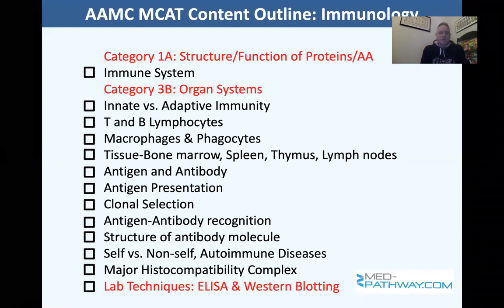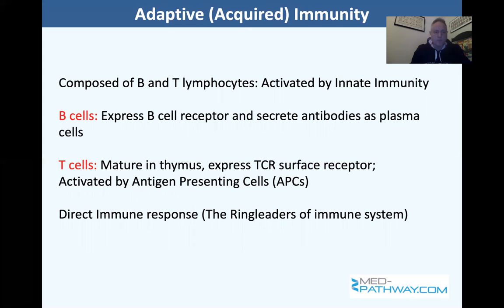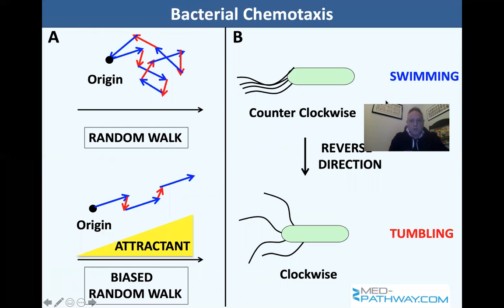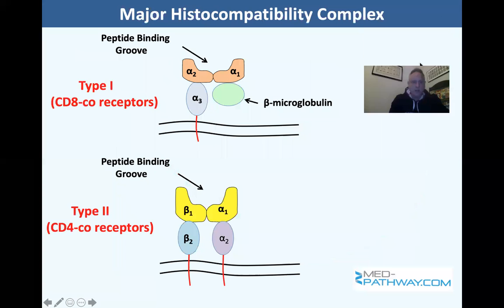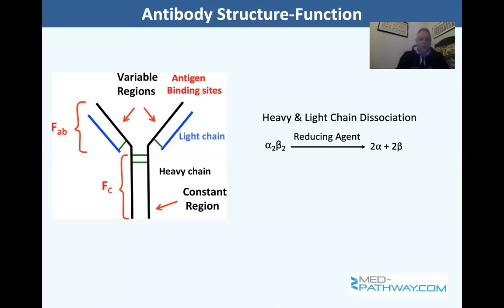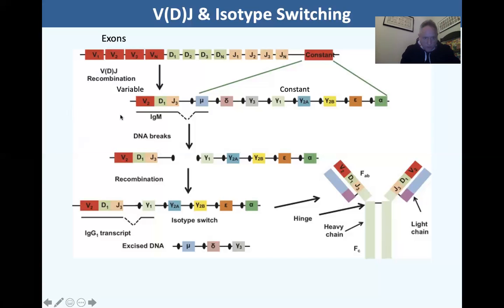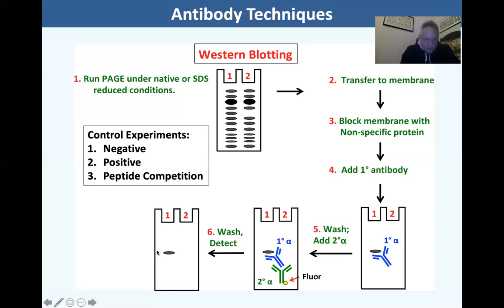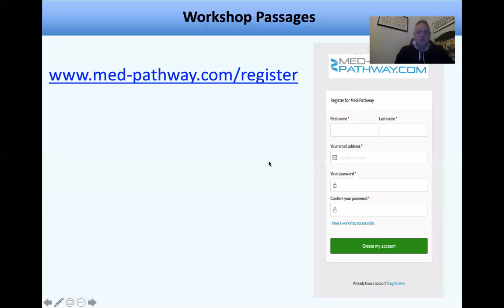Med-Pathway.com MCAT Test Prep Immune system. Dr. Phil goes over the AAMC Content Outline for Immuno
Med-Pathway.com MCAT Test Prep Immune system. Nice comprehensive and fairly short review  of basic immunology. Dr. Phil goes over the AAMC Content Outline for Immunology including adaptive vs innate, self vs non-self, primary and secondary immune organs,  Antibody Structure/Function, ELISA, Western blots, B and T cells, clonal selection, antigen presenting cells and major histocompatibility complex (MHC), Toll like receptors and pattern recognition of lipopolysaccharide (LPS) and flagella, chemotaxis, V(D)J and isotype switching.